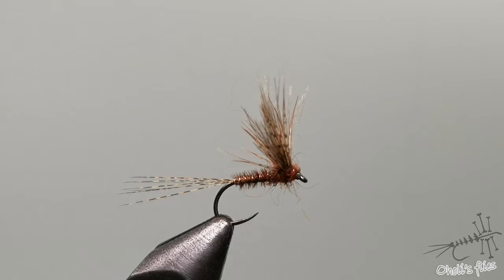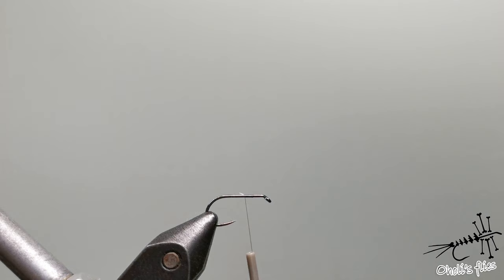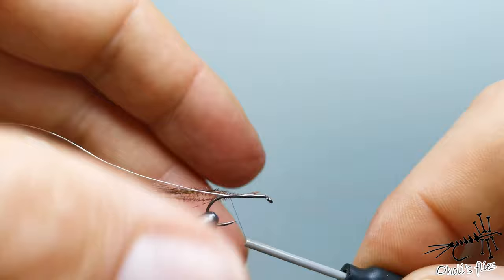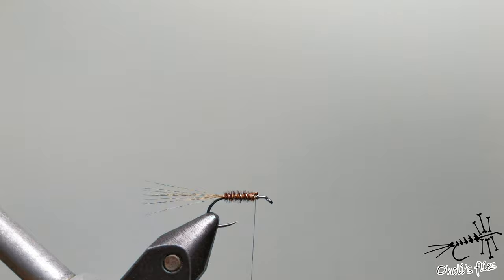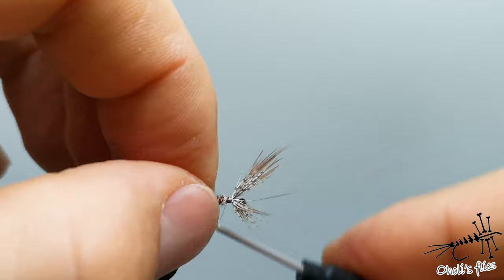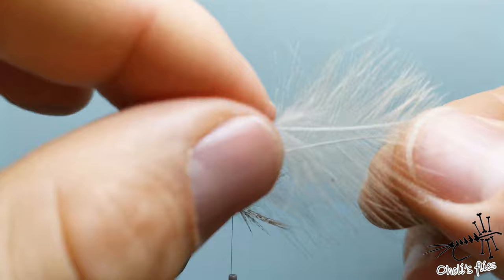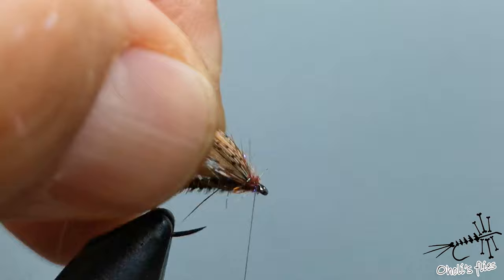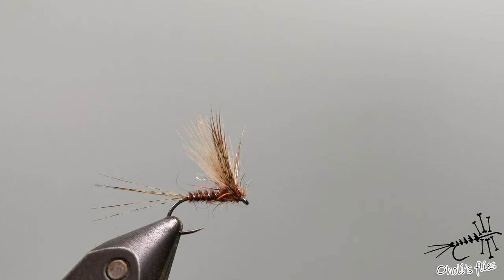CDC&Partridge Mayfly (Split Wing Technique)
This is just more detailed version of one version of the split wing technique.
this  one is rather more complicated but very useful for delicate flies and delicate presentations...
I forgot to mention in the video, maybe its obvious, this way you can make spent patterns and cripples... just change the angle of the wings...

partridge is here just for aesthetics, looks really cool :)

Tight lines

Vladimir